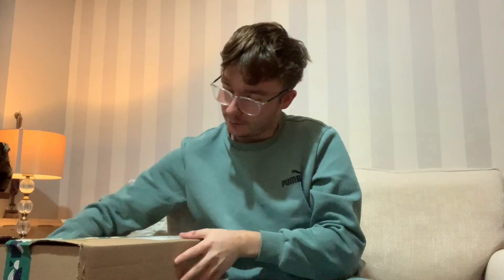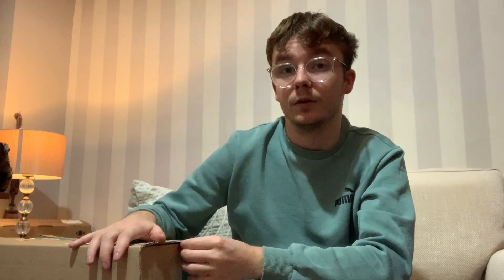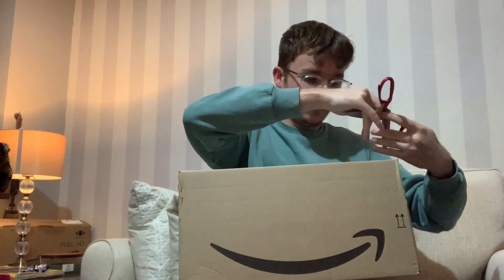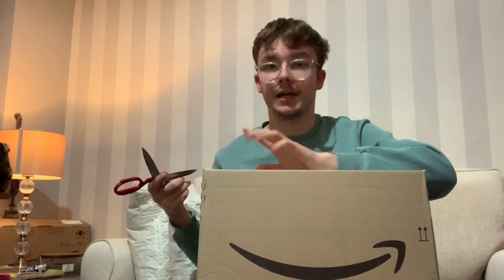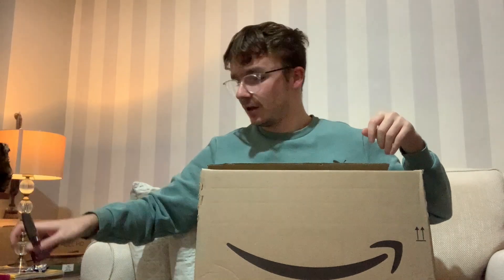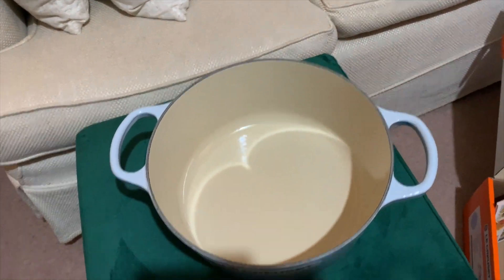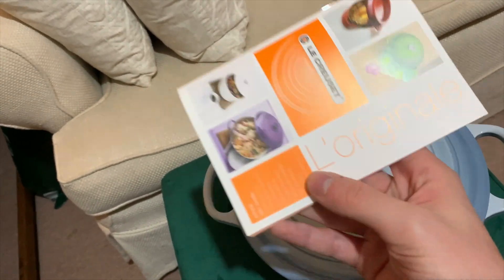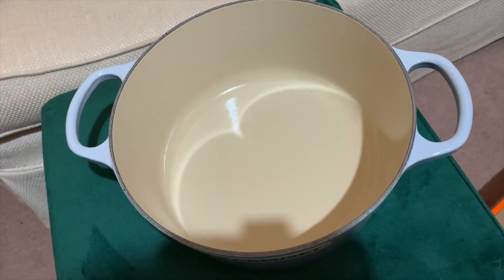Le Creuset Unboxing | Coastal Blue Signature Cast Iron Round Casserole Dish, 24 cm, 4.2 Litres